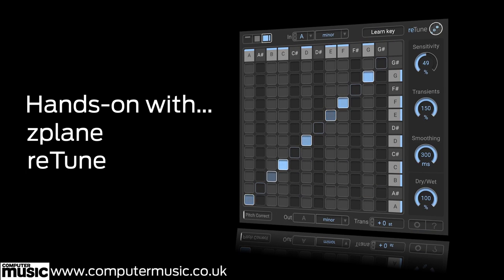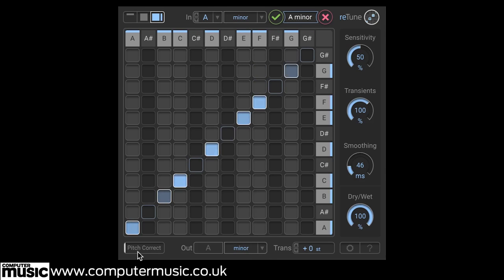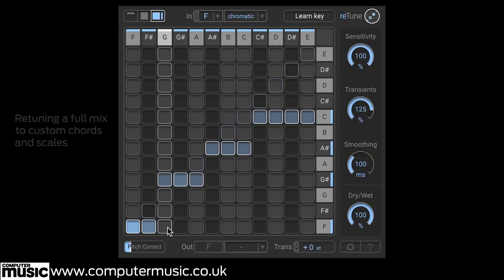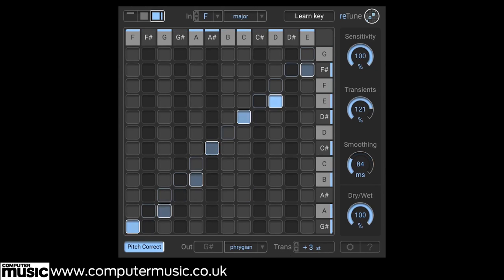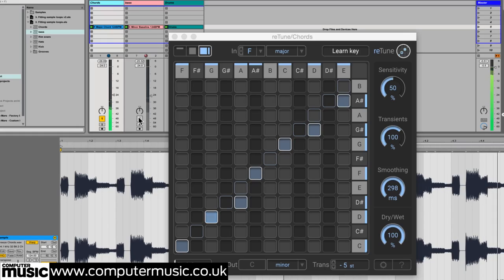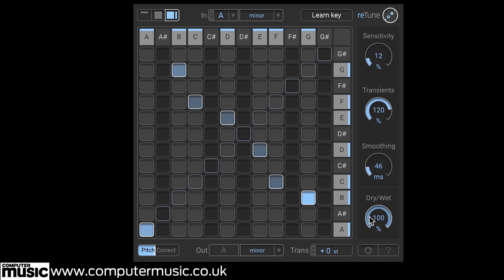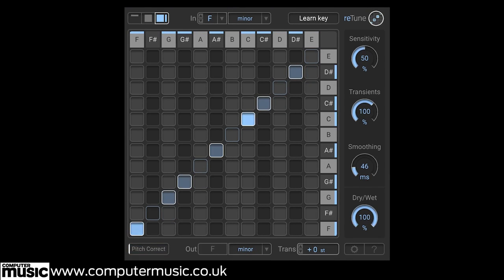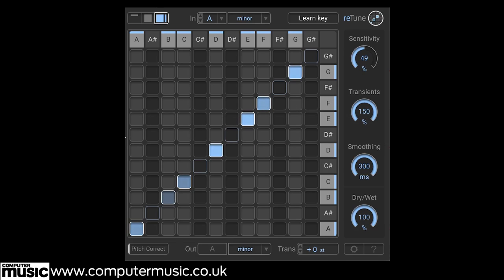zplane reTune: Hands-on with Computer Music magazine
Real-time polyphonic pitch and key adjustment with zplane reTune!

0:00 - Intro
1:19 - Basic controls and interface tour
5:37 - Creative pitch correction
6:53 - Fitting samples of different keys together
8:07 - Manual retuning using the grid
9:30 - Automating parameters
10:03 - Instant in-key harmonies
12:01 - Conclusion